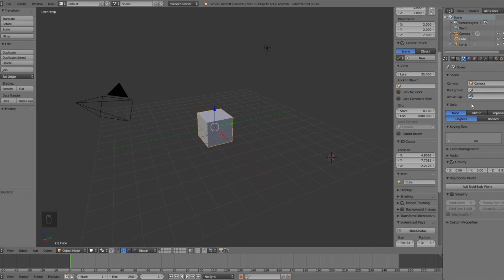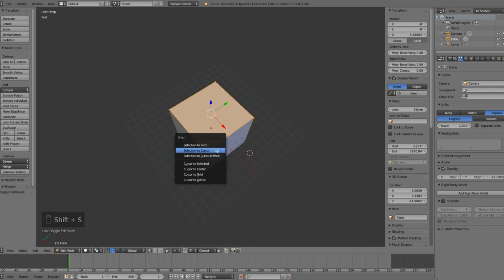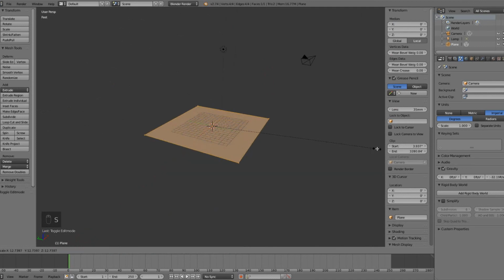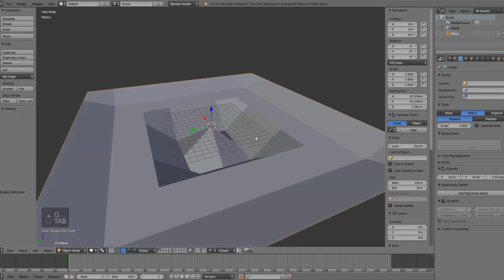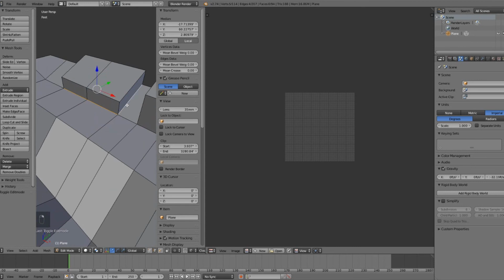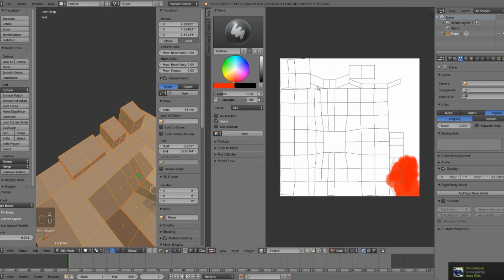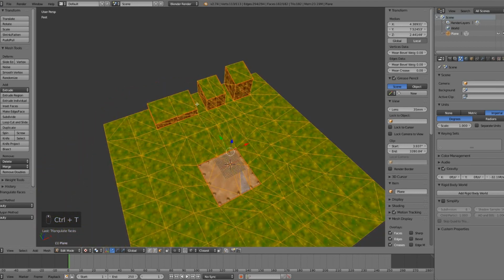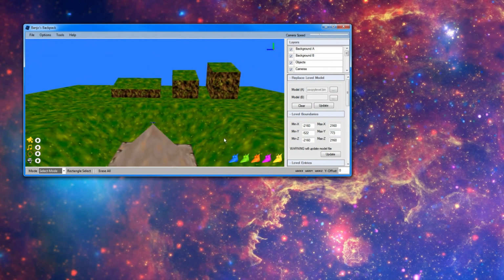Banjo's Backpack using Blender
Video By - TheGrayK

Shows how to model and texture in blender